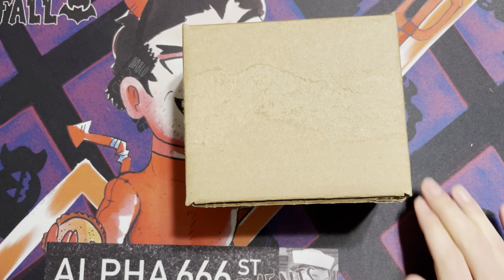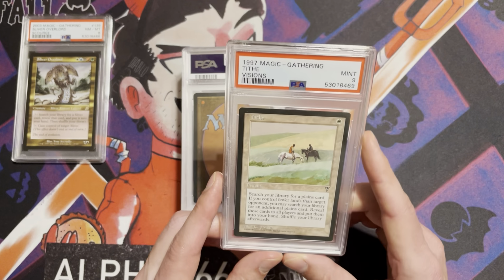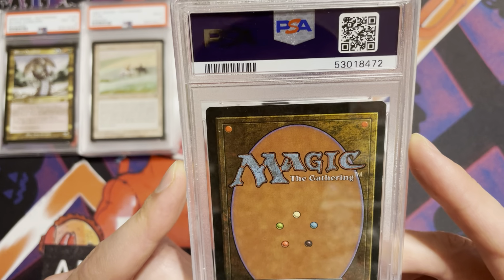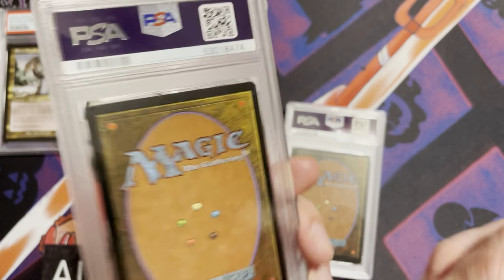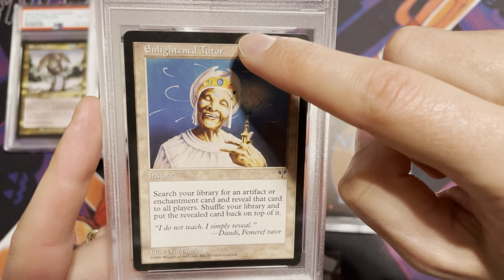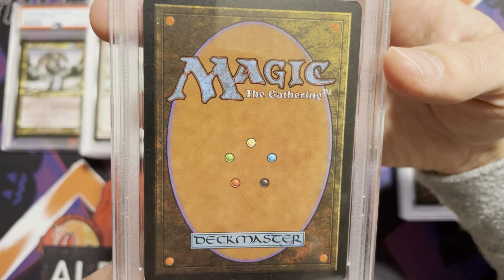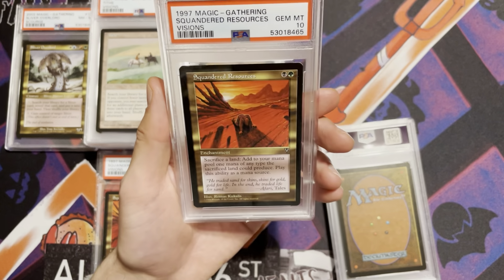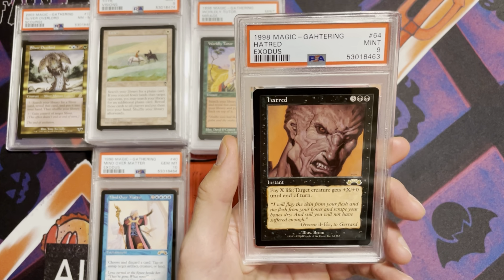PSA Returns part 2! 1990’s Magic the Gathering - MTG Finance (PSA 10’s!)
MTG Magic the Gathering returns from PSA!
We’ve waited over a year for these cards to be returned! Let’s go through, guess the grades and talk about them!